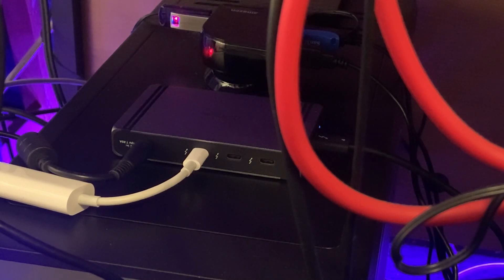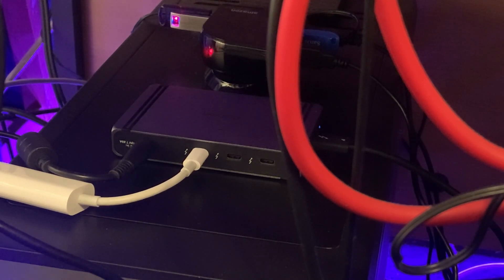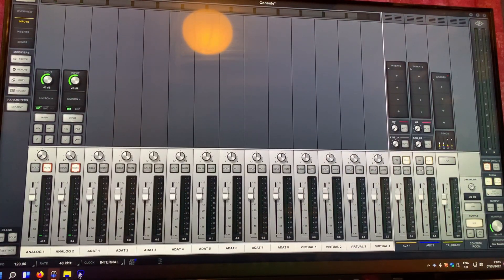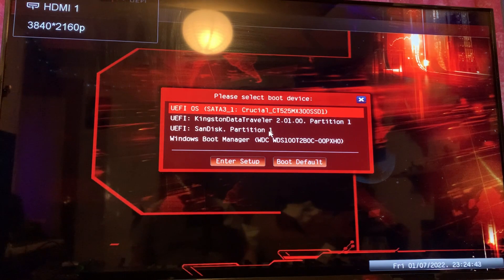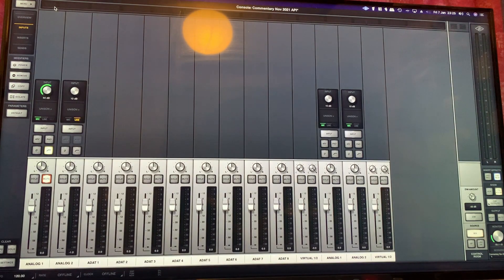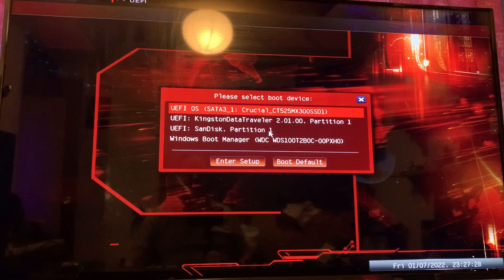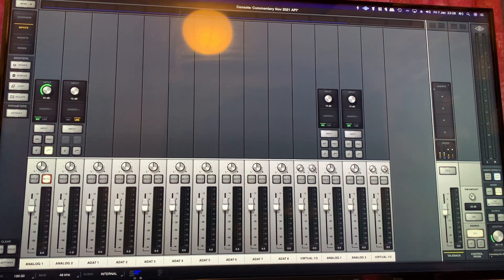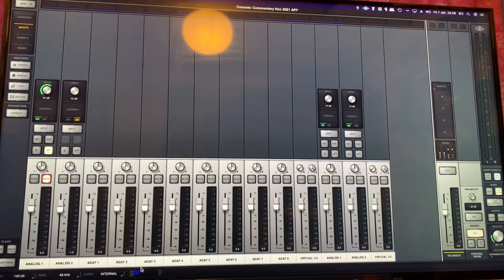CalDigit - Thunderbolt 4/USB4 Element Hub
I picked up this CalDigit Thunderbolt 4/ USB4 hub to expand a single TB3 port to 3.
In this video I test it's compatibility with a UAD Apollo Twin MK2 in both Win11 and MacOS Mojave.